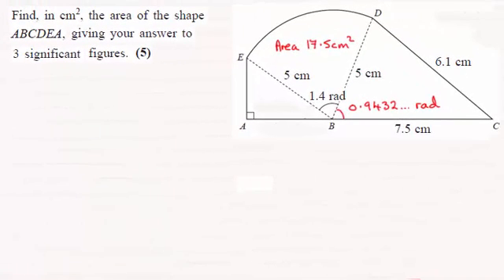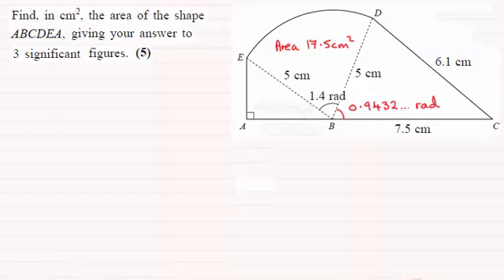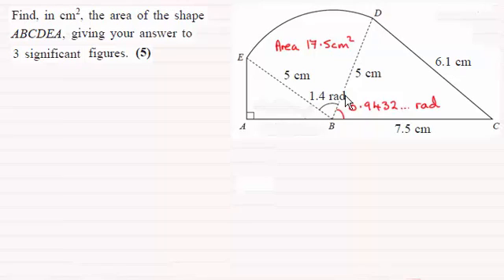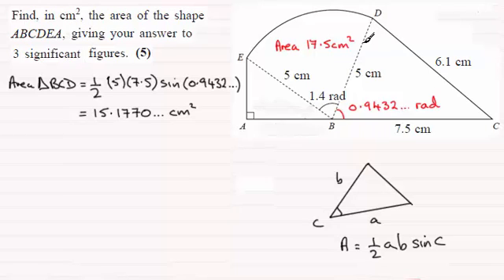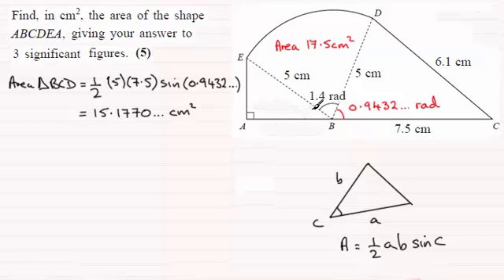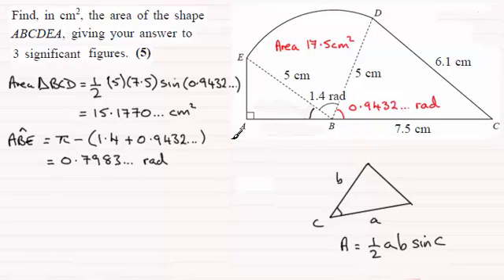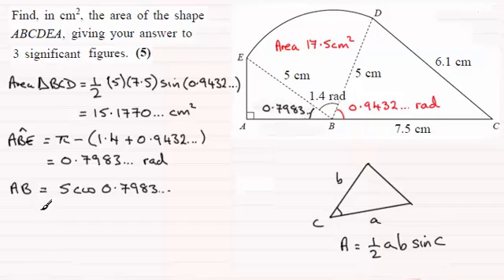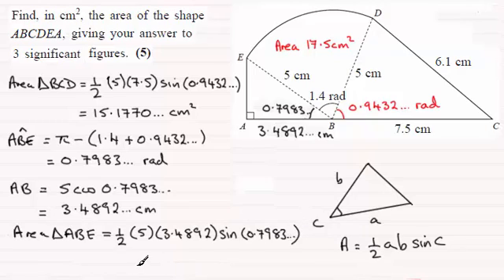Edexcel C2 Core Maths June 2014 Q5(c) : ExamSolutions Maths Revision